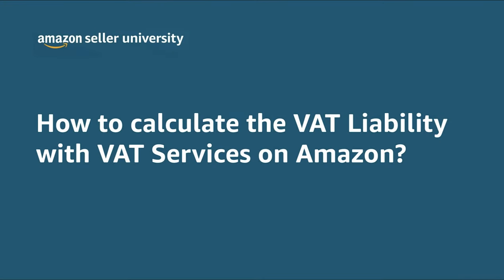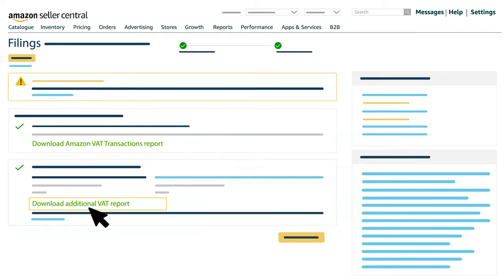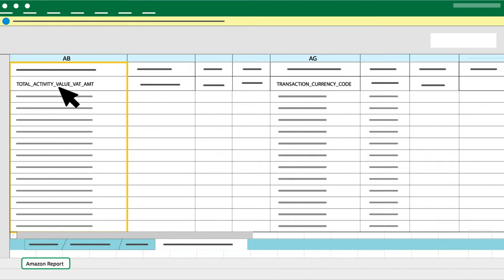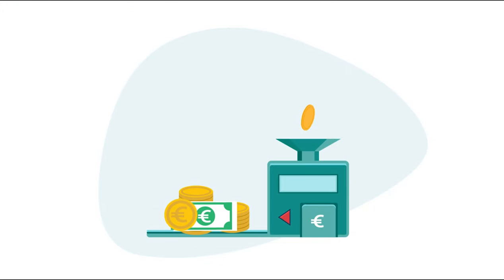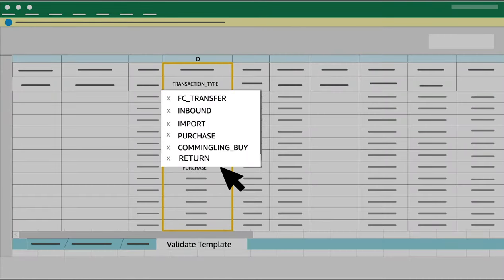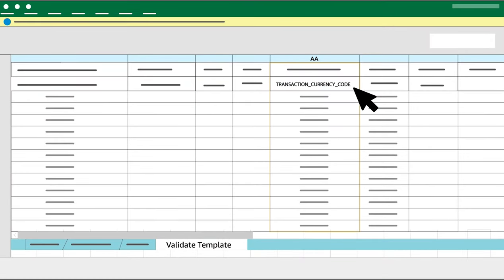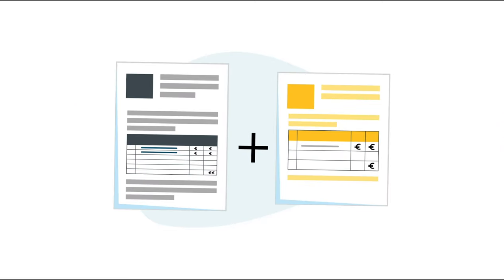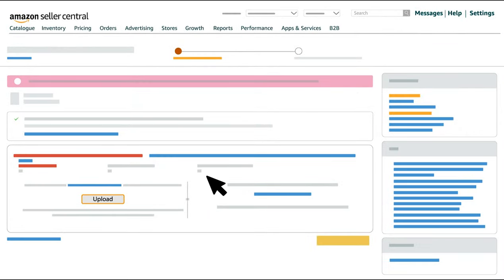How to calculate VAT liability with VAT Services on Amazon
How to calculate your VAT liability summing VAT amounts you can calculate from

VAT Transaction Report, and Additional VAT Report.